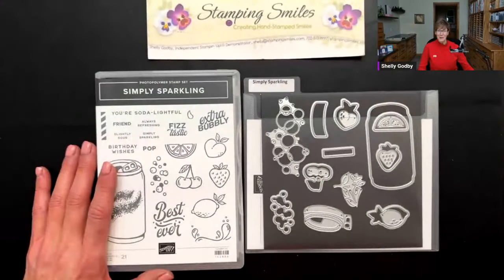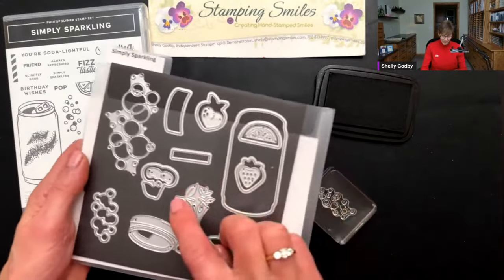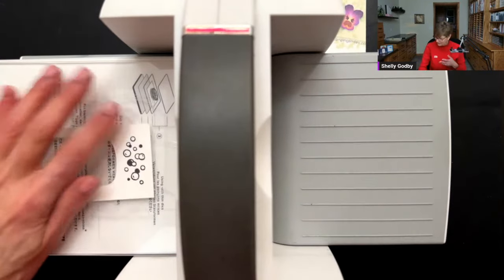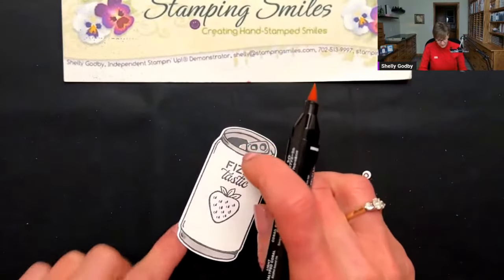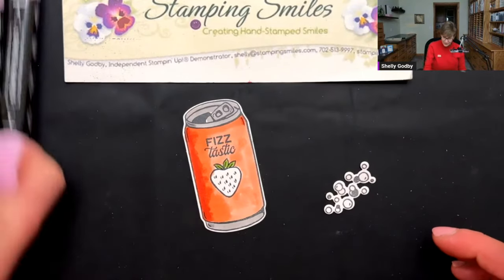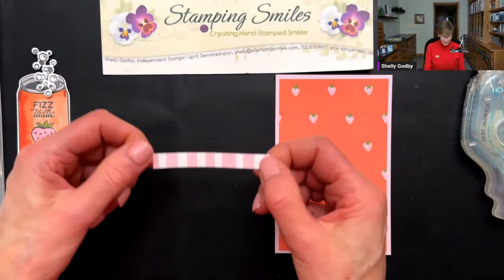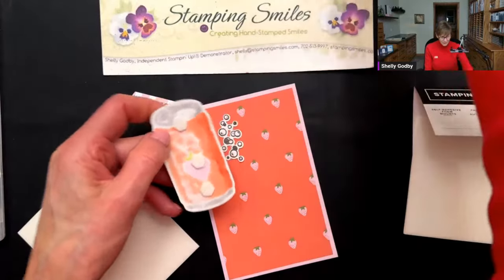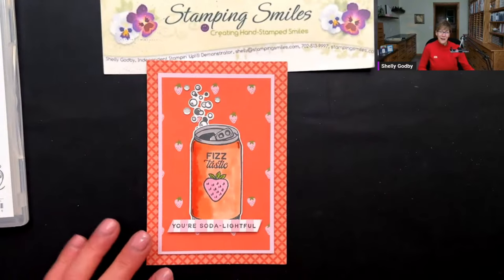A Cool and Refreshing Handmade Card Idea with Stampin' Up! Simply Sparkling Bundle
- Do you have fun creating designs for handmade greeting cards? I had a ball using the Stampin' Up! Simply Sparkling Bundle for my cool and refreshing handmade card idea! Watch my Tuesday evening live card-making tutorial as I demonstrate it for you. Click on the link for my Stampin' Up! Simply Sparkling card measurements and a PDF you can download, print, and save.

Join Stampin' Up! with me!

Prevent ink smudges from ruining your handmade greeting cards with Stamping Sleeves!

Crafter's Companion Low Tack Tape

Stampin' Up! Simply Sparkling Card Supplies
• Sale A Bration Delightfully Eclectic 12" X 12" (30.5 X 30.5 Cm) Designer Series Paper [165706] $30.00
• Delightfully Eclectic 12" X 12" (30.5 X 30.5 Cm) Designer Series Paper [161640] $30.00
• Sale A Bration Sweet Thoughts Memories & More Cards And Envelopes [165711] $10.00